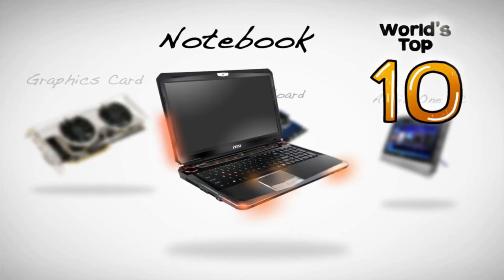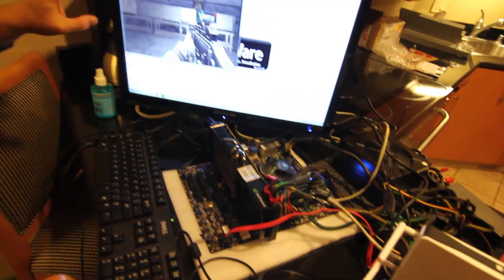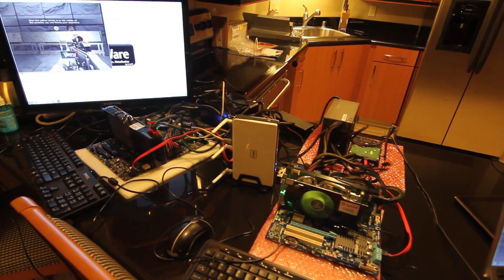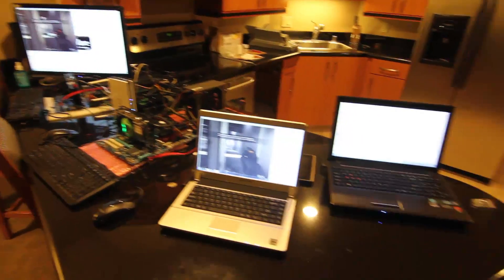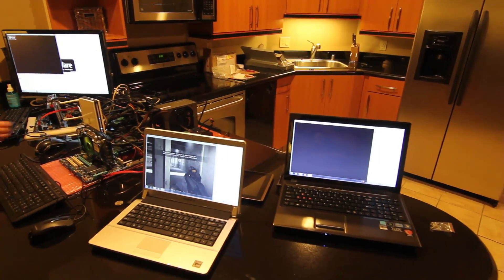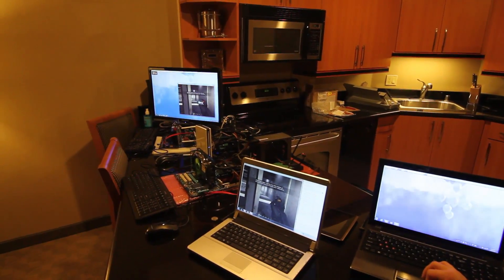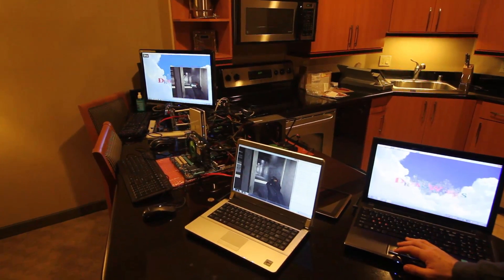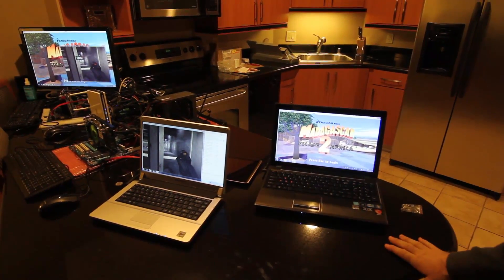Lucid VGware Demo - CES 2012 - PC Perspective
Even though CES 2012 is behind us, there are still some things we took photos or video of that we wanted to show you.  First up, Lucid had a suite off the strip to demonstrate a couple of new technologies coming from the company in 2012.  VGWare is the current name for the cloud-based gaming technology based on the Lucid GPU virtualization technology that allows for games to be rendered on a server and played on a remote machine with only minimal hardware.

In the video above you see two integrated-GPU based notebooks playing Modern Warfare 2 (two instances) and Madagascar being rendered on a machine running an NVIDIA GTX 480 GPU.

Lucid intends to offer this technology to larger-scale companies that would want to compete with someone like OnLive or maybe even software developers directly.  While that is what we expected, I told them that I would like to see a consumer version of this application - have a single high-powered gaming PC in your home and play games on multiple "thin client" PCs for LAN parties, etc.  What do you all think - is that something you see as useful?